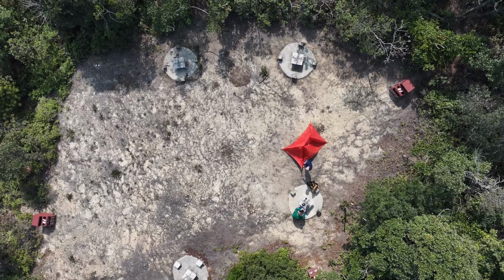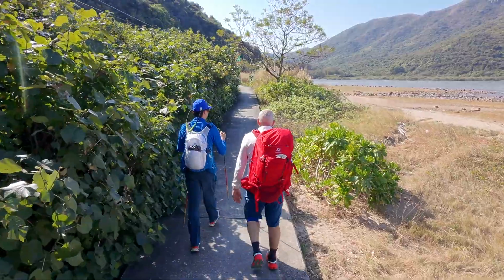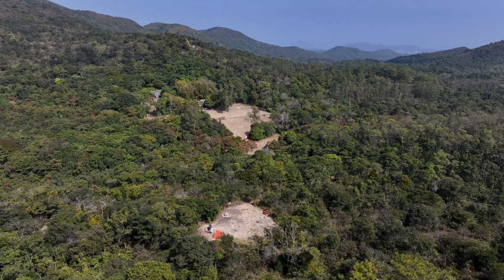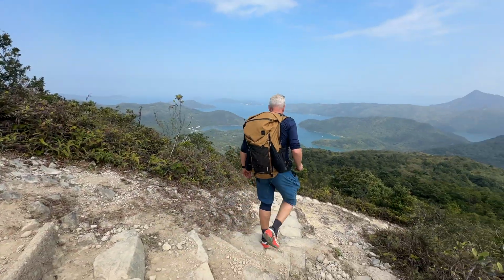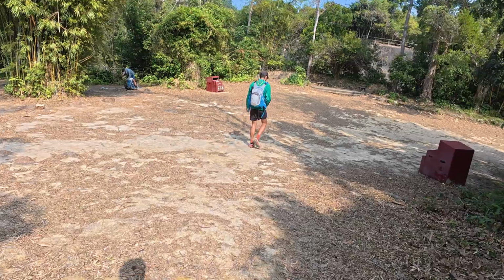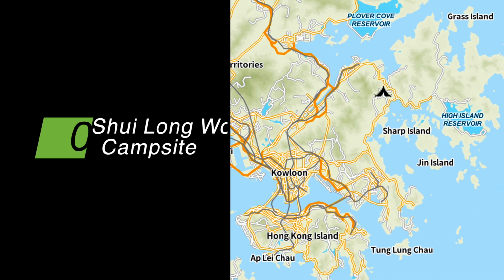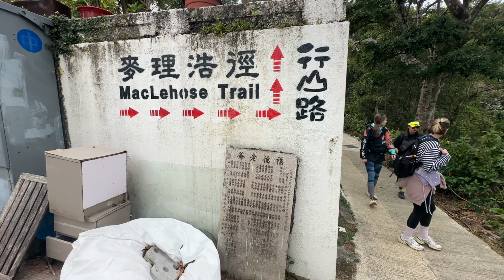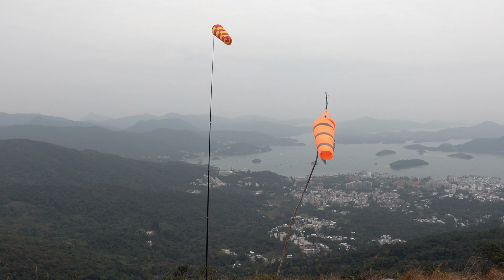Looking for a campsite in Sai Kung?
In this episode we review five more campsites: Cheung Sheung Campsite, Yee Ting Campsite, Tai Mong Tsai Campsite, Shui Long Wo Campsite and Ngong Ping Campsite. All get our full inspection to save you the trouble of turning up only to find things are not as they should be.